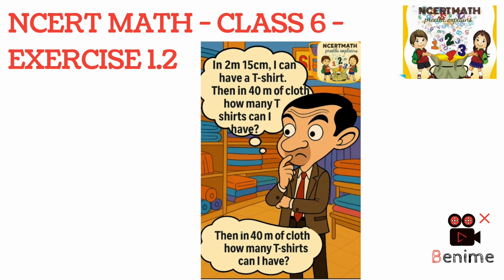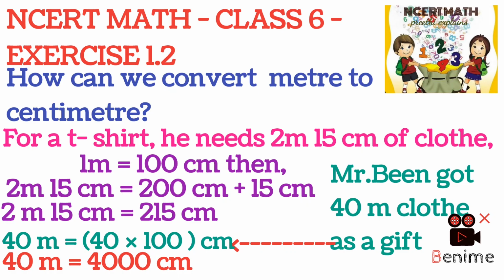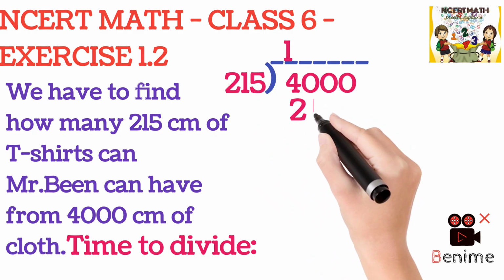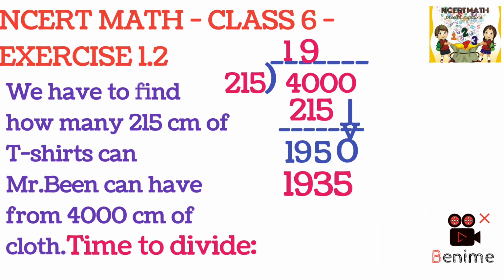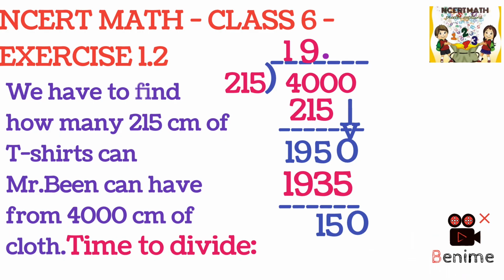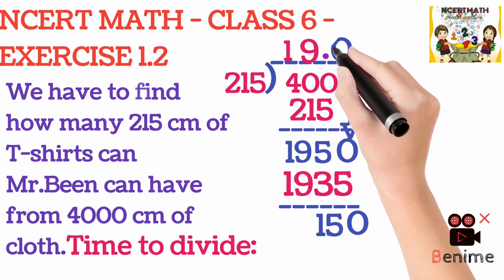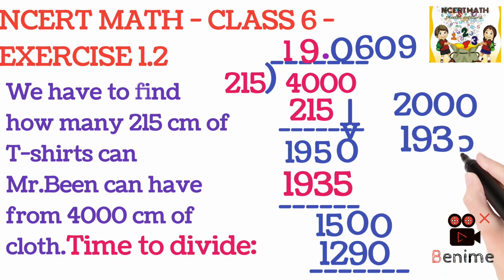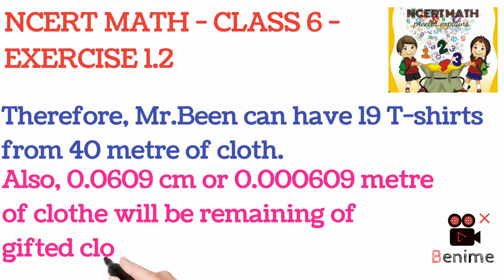HOW TO IDENTIFY DIVISION IN STATEMENT PROBLEMS? ANIME STORY INSIDE#maths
In this video ,I have enhanced the basic concept of division with anime story. Make sure to have fun filled learning of concept.